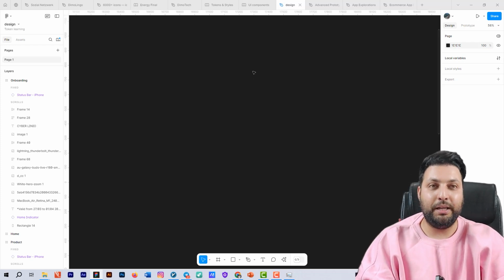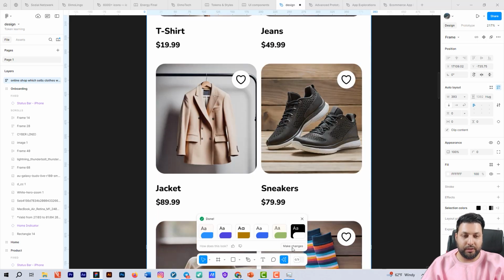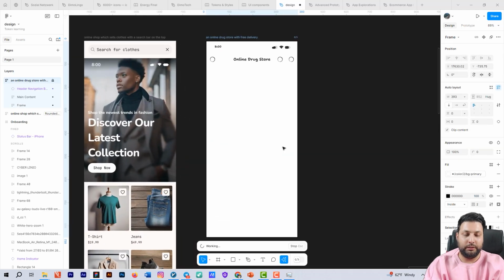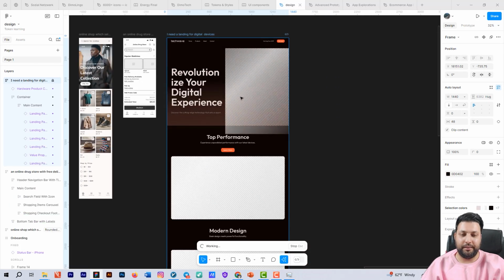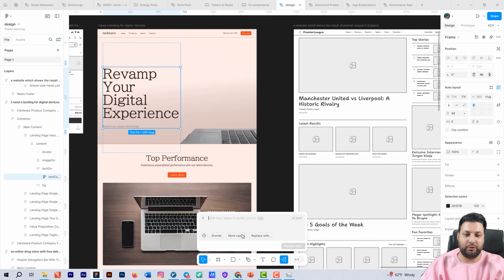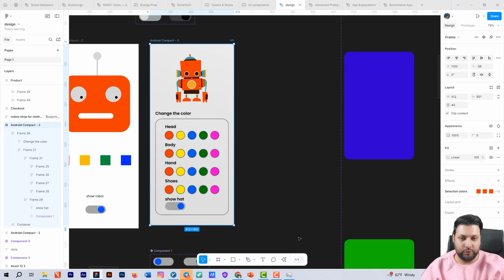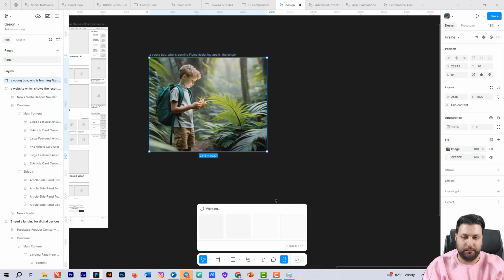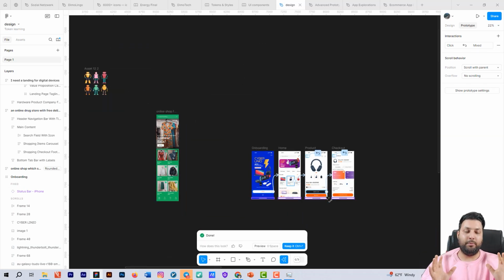"Discover Figma’s Game-Changing AI Features! 🚀✨"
"Figma has just introduced groundbreaking AI features, taking design to a whole new level! In this video, we’ll dive into the most powerful updates, explore how they streamline the creative process, and see what they mean for designers everywhere. Watch till the end to stay ahead in the design game! 🙌 FigmaAI DesignTools FigmaUpdate"Figma just introduces new AI features.
in this video we will review the most important ones.